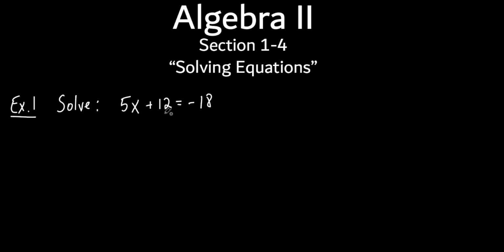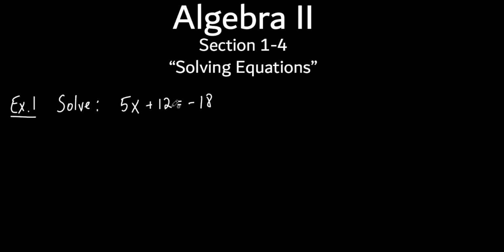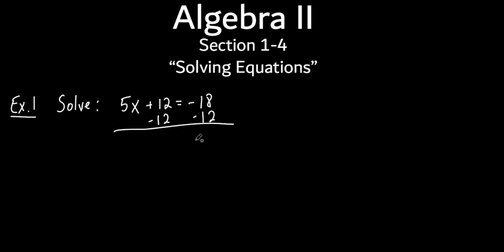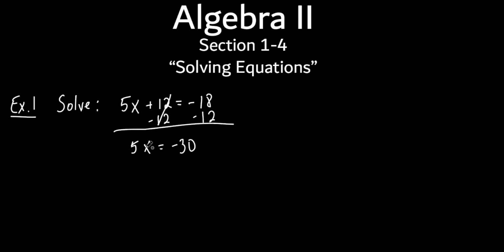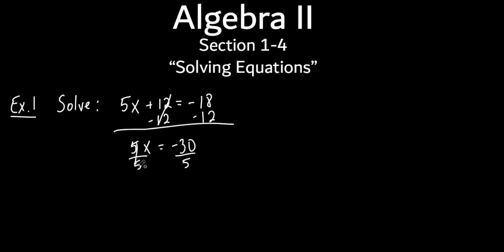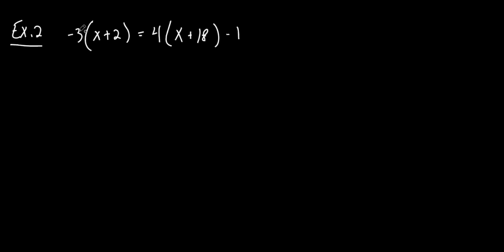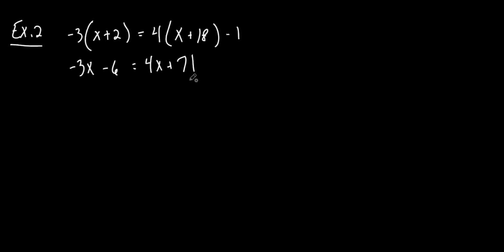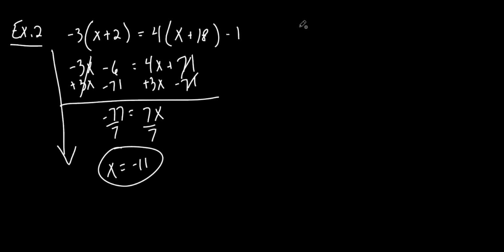Honors Algebra II Section 1-4(a) "Solving Equations"